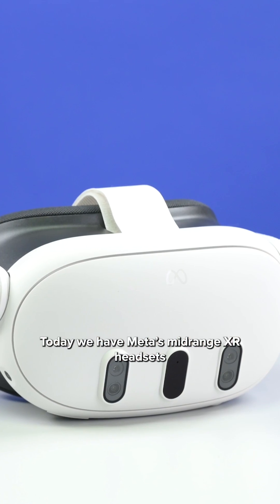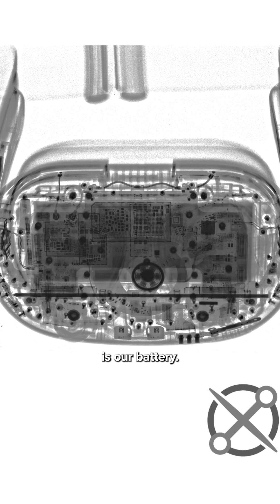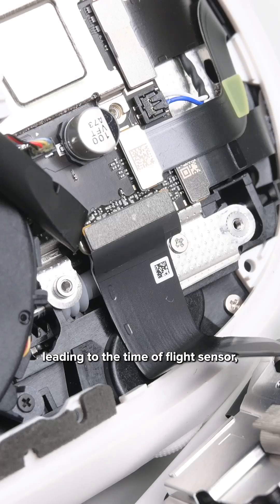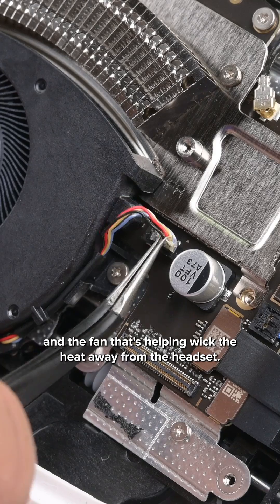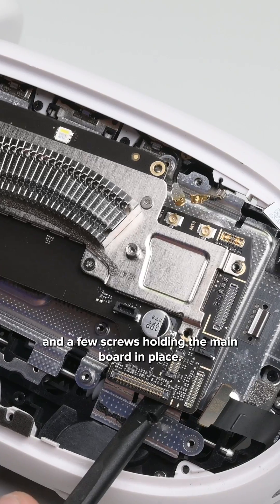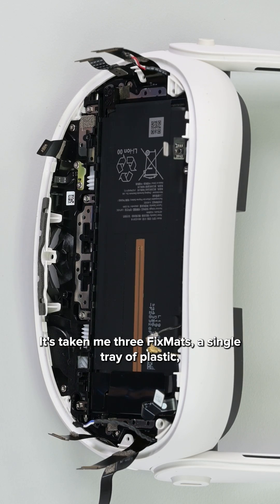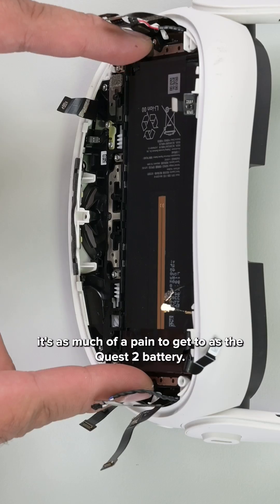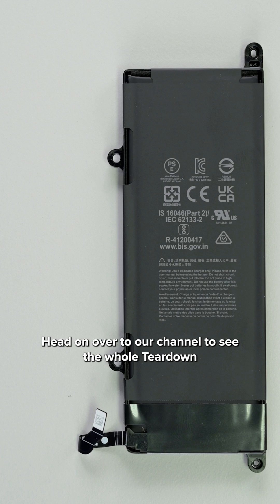iFixits Meta Quest 3-Teardown Can you Replace the Batter?